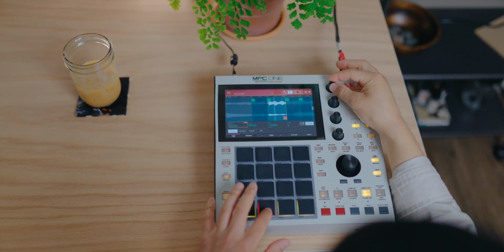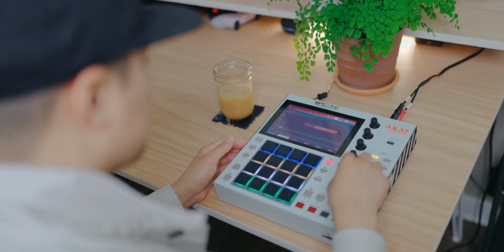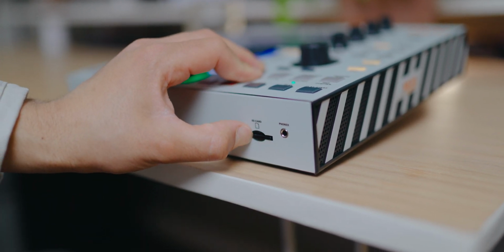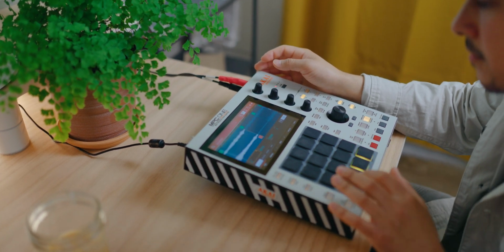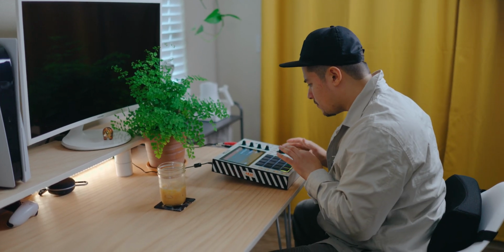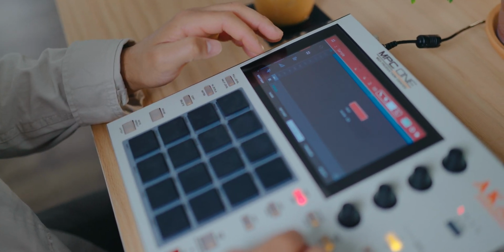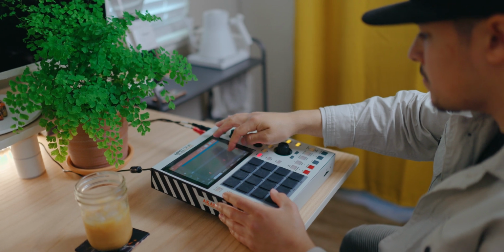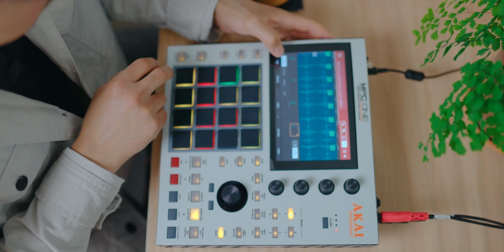AKAI MPC ONE Review | best drum machine in 2021?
The Gear I Use:
Cable to Connect Phone to MPC for sampling

Here is my Akai MPC ONE Review its one of the best drum machine in 2021, after using this MPC ONE sampling machine I have really learned how to enjoy every step of making a beat, I’m into boombap beat making and I love sampling old records into my drum machine and this MPC ONE gives me all the futures that I need to make a sample beat. If you are trying to get a sampling boombap type beats, this Mpc one is the way to go.  I was in beatween the MPC Live and the Ableton Push 2 but I ended up sticking with this MPC ONE and don’t regret my devotion. Thank you guys for taking the time and reviewing my video. I appreciate every one of you and ill keep pushing out more MPC ONE tutorials in a few more days. let me know if you guys have any questions.